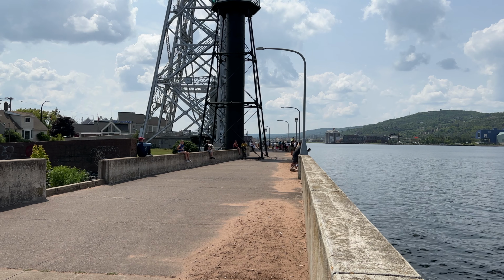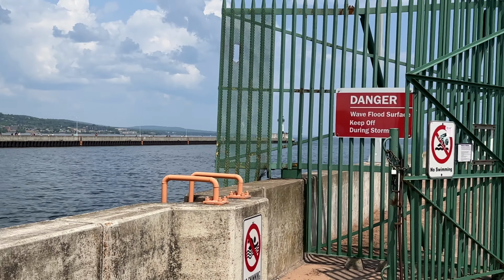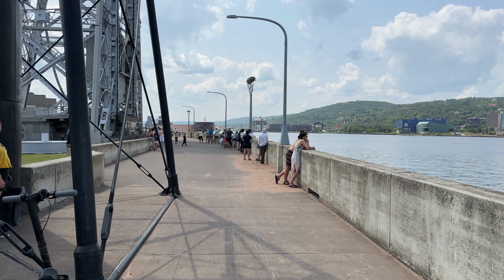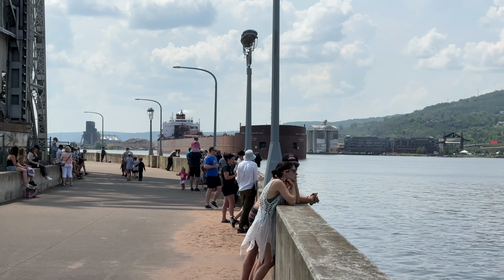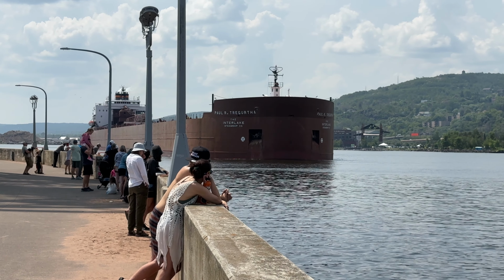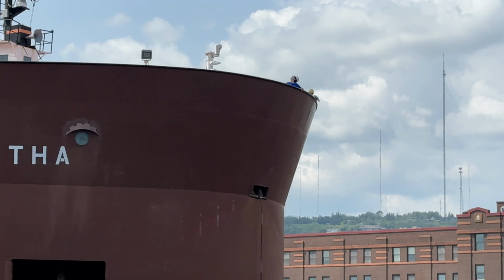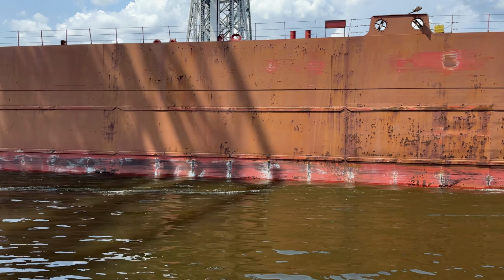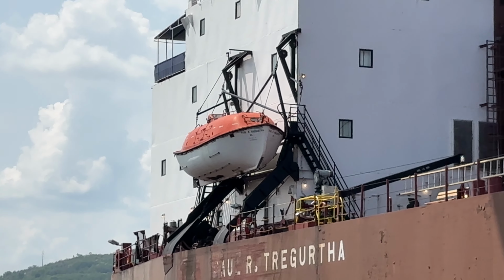⚓️Largest Ship on Great Lakes sets NEW Horn Decibel Record! Paul R. Tregurtha departs Duluth, MN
The 1013-foot ship Paul R. Tregurtha departed with a new sound record as it went under the Aerial Lift Bridge in Duluth, MN. The decibel meter recorded its horn blast at 125.3 decibels! The previous record holder was the ship James R. Barker. The Tregurtha is also the longest ship on the Great Lakes.